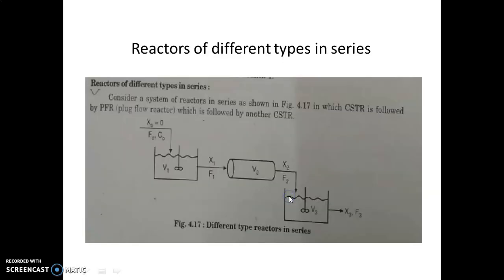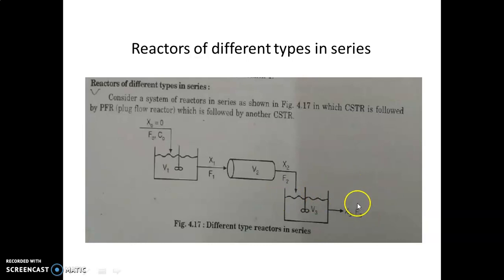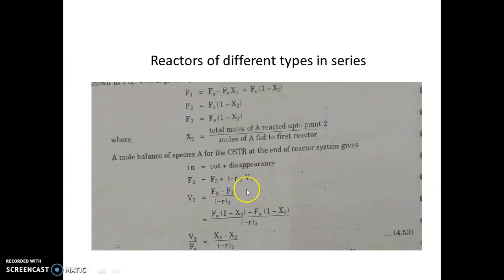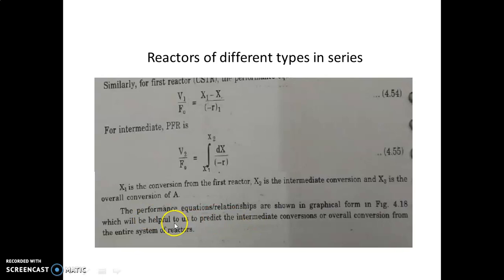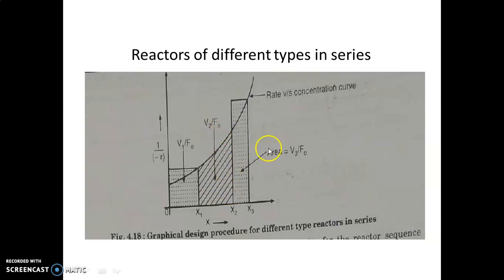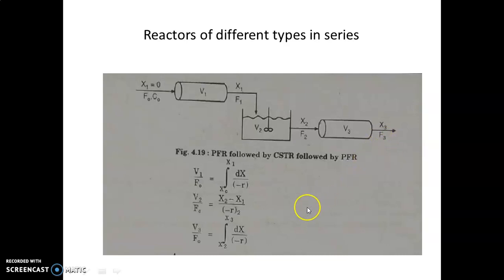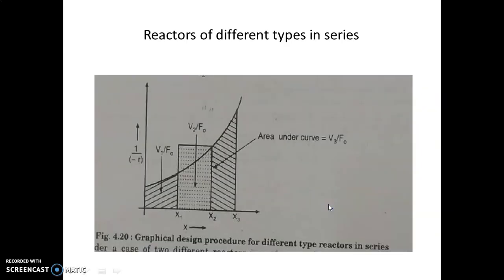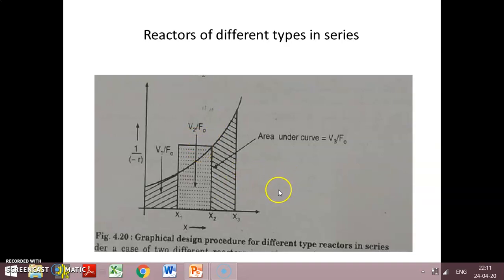cre9 rbb different reactor in series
This video clip discuss derivation of different types of reactors in series